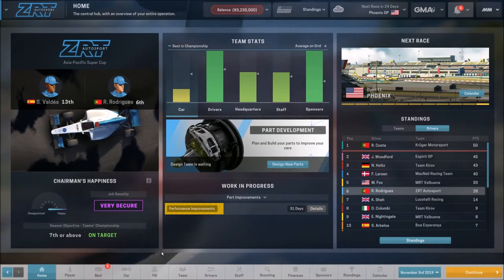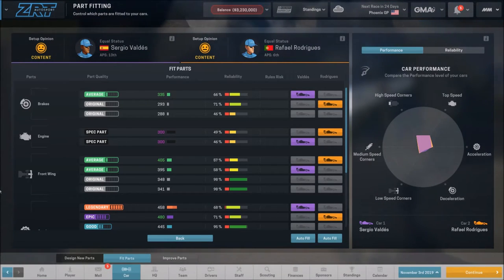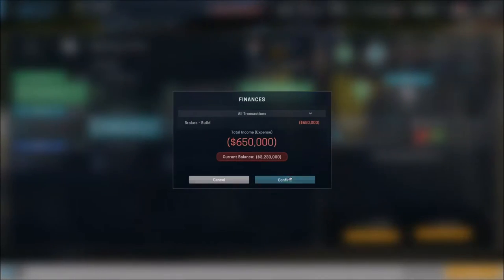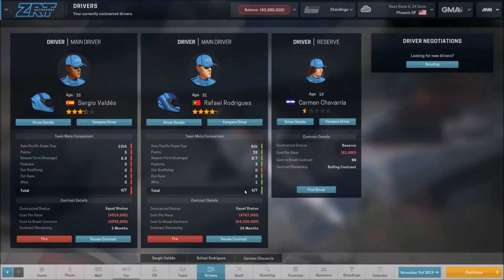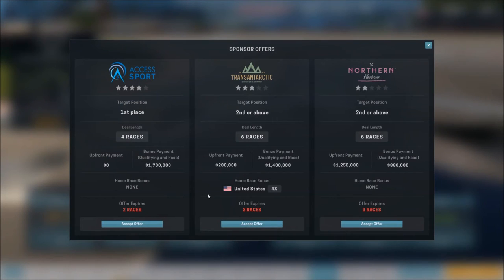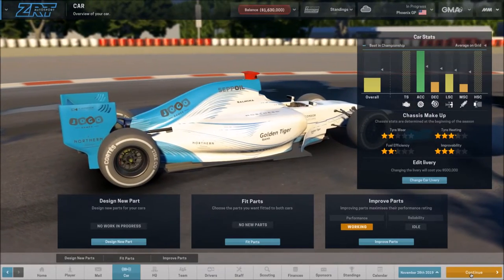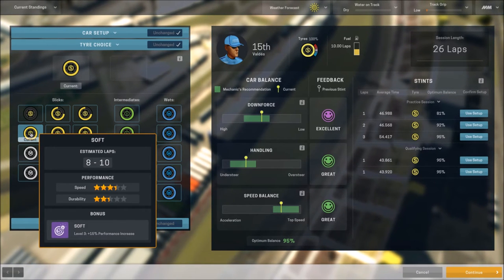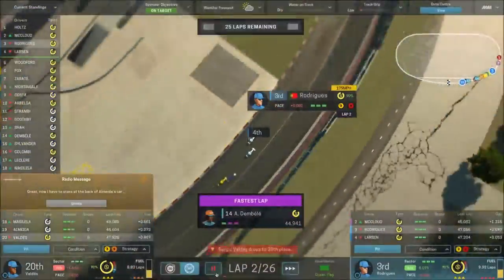Motorsport Manager Let's Play #36 - Finishing Season on Oval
In this Motorsport Manager gameplay video we move forward to the final race of the season and our first oval.

MOTORSPORT MANAGER

The ultimate management game for fans of motorsport.
Feel the thrill of race day. React in real-time and make split-second decisions to gain the edge on your rivals.
Master advanced technology to customise every aspect of your car’s performance.
Create a top racing team composed of drivers, managers, mechanics and designers.
Step into a living, breathing world of motorsport with you at the centre.

Have you got what it takes to become the manager of a high-performance motorsport team?

Motorsport Manager is a highly detailed, best-in-class management game for fans of motorsport. You’ll hire the drivers, build the cars and embed yourself in the dynamic world of racing.

Every single detail will need to be considered in order to push your way to the championship title. Split second decisions on the race track combine with carefully laid pre-race plans; everything from building and customising your car to race-day tactics will affect your path to either ultimate victory or epic failure.

Stop watching, start winning and take control as the manager of your own motorsport team.

- The Drivers. Your drivers have unique personality types, sparking drama within the team. Will you get the best out of them with tough love, or an arm around the shoulder?

- Location, Location, Location. The location of your HQ is all-important in this globe-spanning sport. Some drivers might find it hard to resist joining an Italian team...

- Pick the right people. Scouring the world for hidden gems is all the more satisfying when you find a young mechanic who can shave seconds off your pit stop times.

- The Factory. Build new cars and parts from scratch, then evolve the technology over multiple seasons to create the perfect driving machine.

- Thinking Ahead. Make the call on every part that goes into next season’s car. Get it right, and you’ll be in the perfect position come pre-season testing.

- Hone your expertise. Make detailed mechanical tweaks or choose your team’s recommendations.

- The Race Weekend. Set initial strategy across practice, qualifying and race – and adjust your tactics according to on-track developments.

- Master the Pitstop. Risk it all with a high speed pit stop that could put you out in front of your rivals.

- Weather Systems. Dynamic and game-changing weather. Will you pit for intermediate tyres or hold out on slicks for as long as possible?